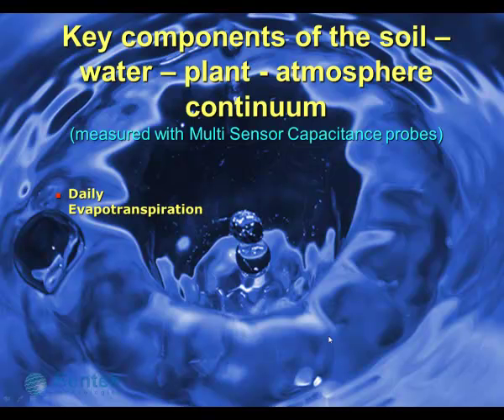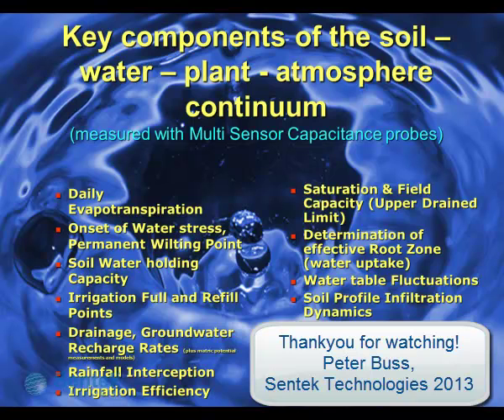Plant Response - Peter Buss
A presentation by Peter Buss discussing the soil - water - plant - atmosphere continuum

Peter Buss
Sentek Technologies, 2013